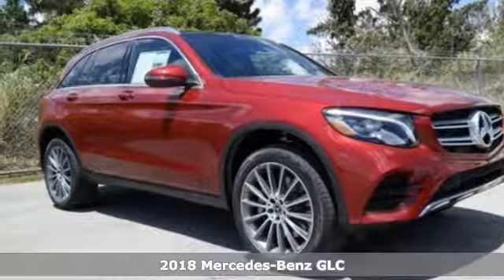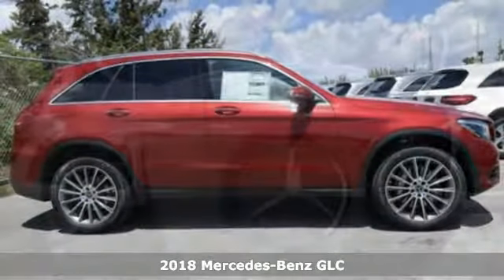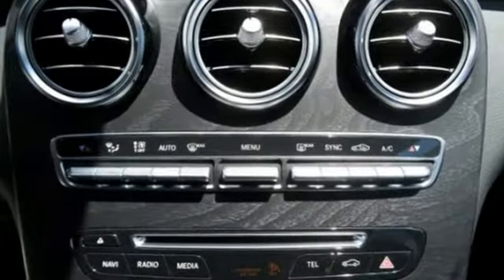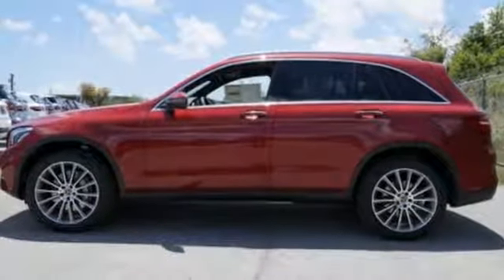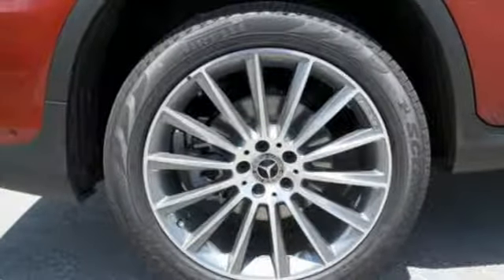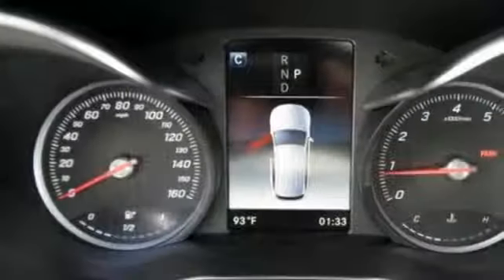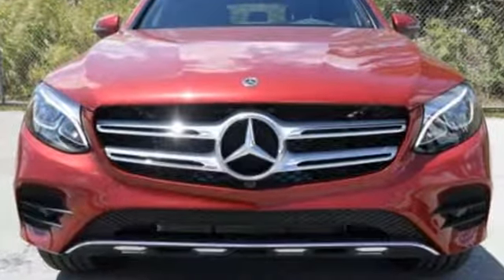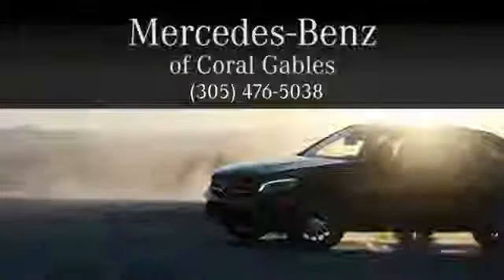New 2018 Mercedes-Benz GLC Miami FL Coral Gables, FL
Year: 2018
Make: Mercedes-Benz
Model: GLC
Trim: GLC 300
Engine: 4 Cyl. 2.0 L
Transmission: Automatic
Color: CARD_RED
Interior: Black
Stock #: JV091395
VIN: WDC0G4JB5JV091395

Address:
300 Almeria Avenue